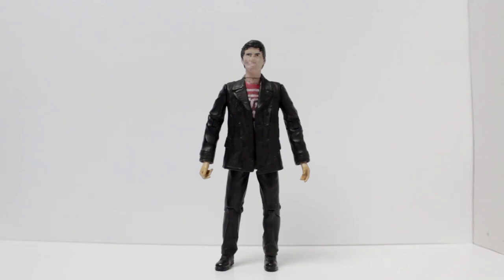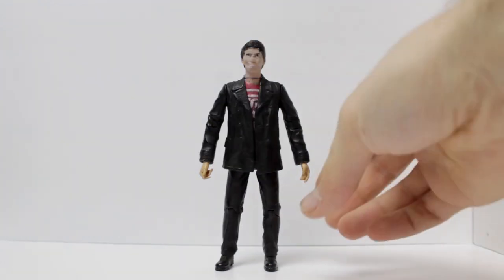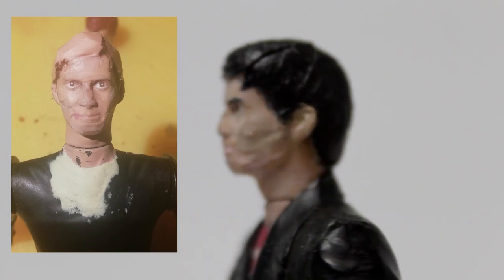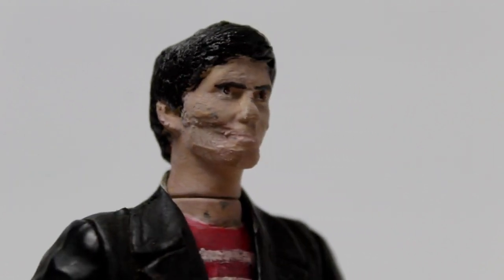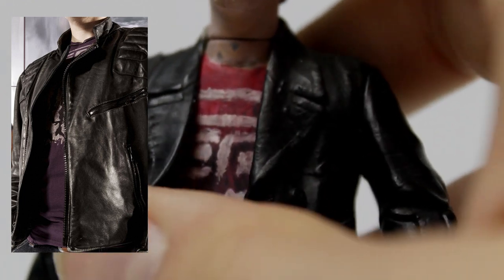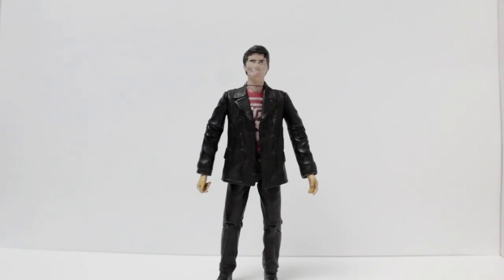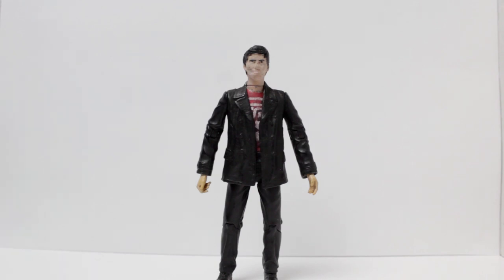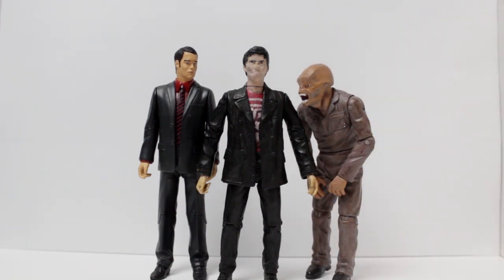Owen Torchwood Custom Figure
Following my updated figure last week of the master here is my updated/remade of Owen Harper from Torchwood.